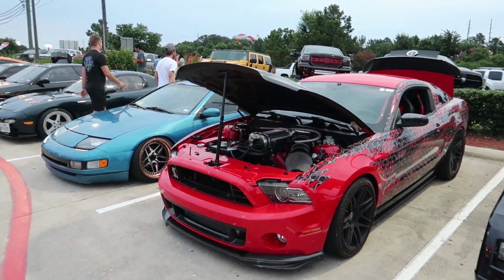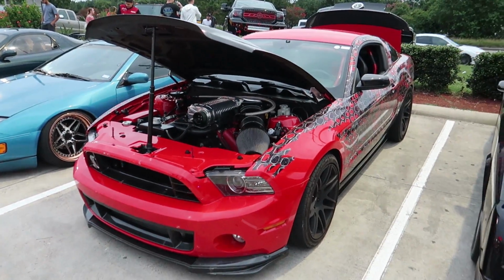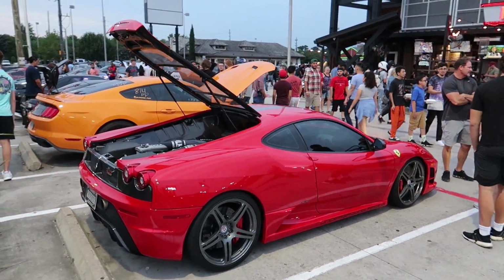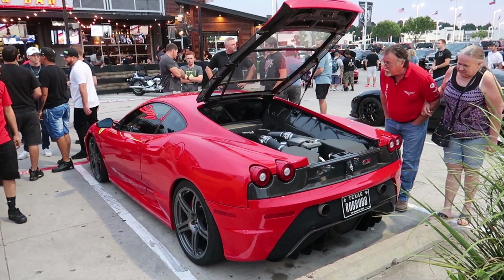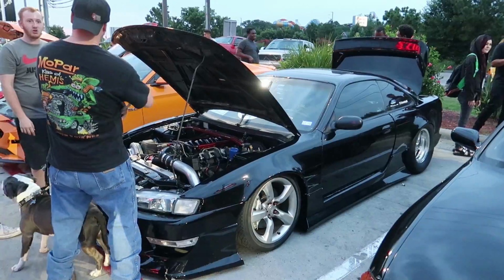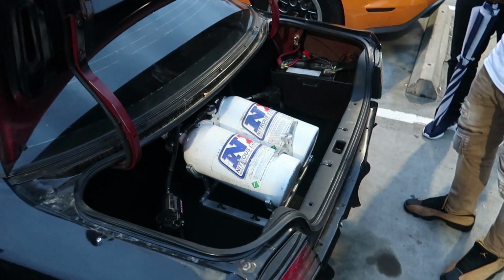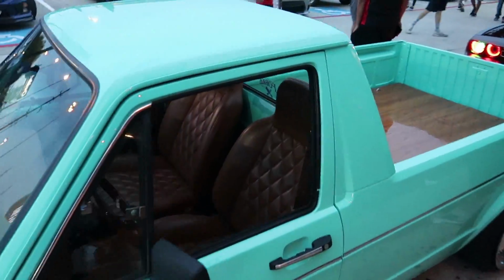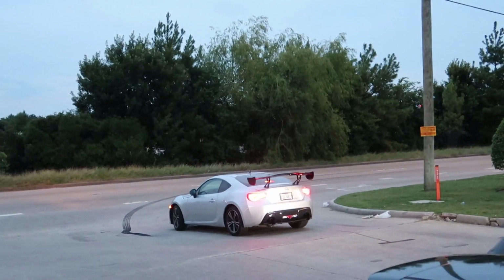BURNOUTS & FLAMES IN FRONT OF COPS LEAVING CAR SHOW!!!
This was by far the craziest bombshells meet yet with burnouts and flames getting thrown right infront of the cops!

CAR PARTS

HEADLIGHTS

TAILLIGHTS

HOOD

EXHAUST

RIMS